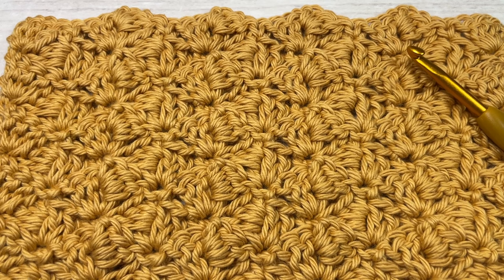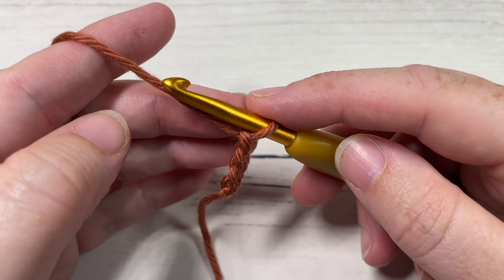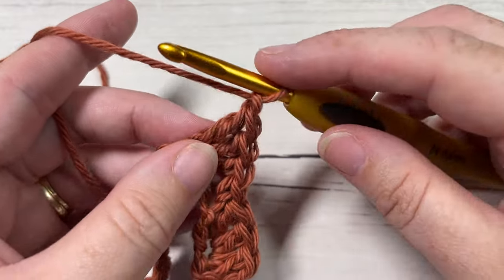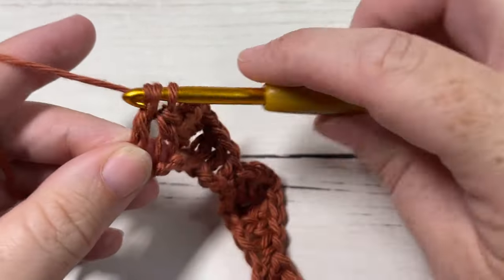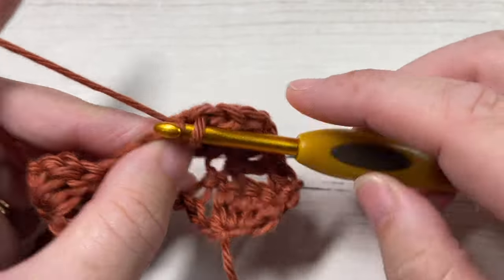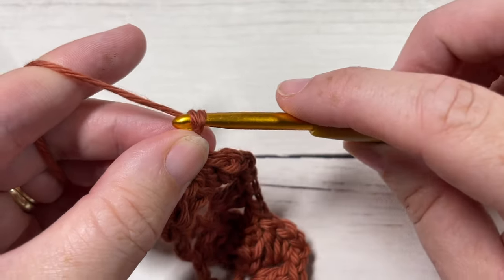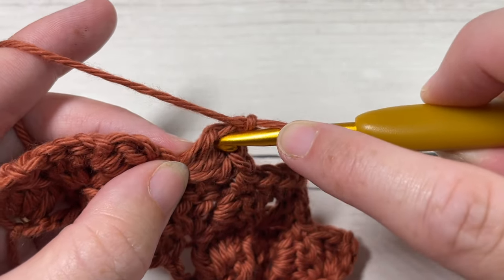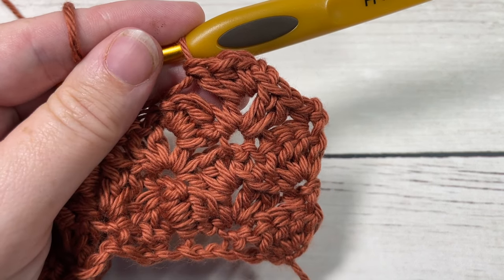Sidesaddle Shell Stitch | How to Crochet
The Sidesaddle Shell Stitch pattern is a beautiful crochet stitch with a gorgeous reversible texture.

A free written copy of this crochet pattern can be found

Sarah